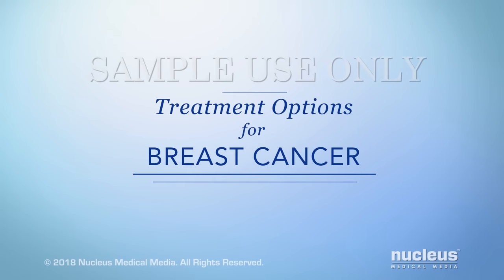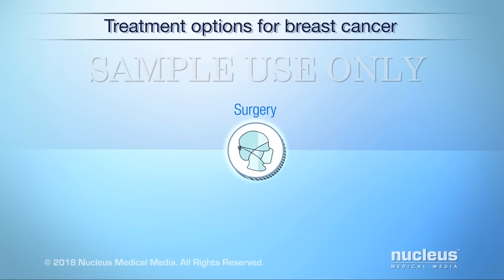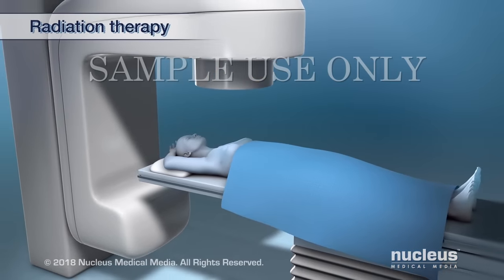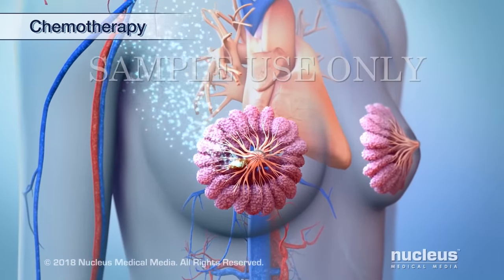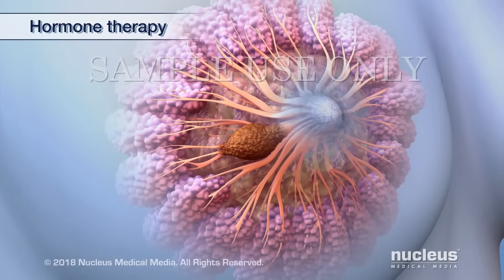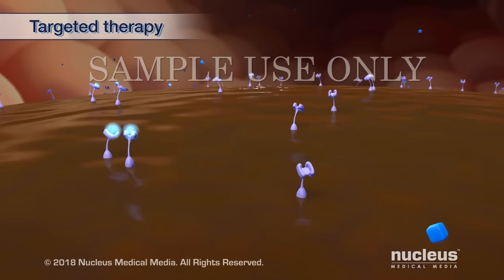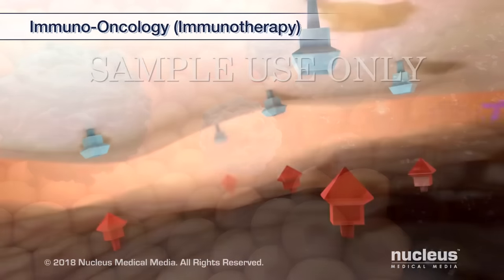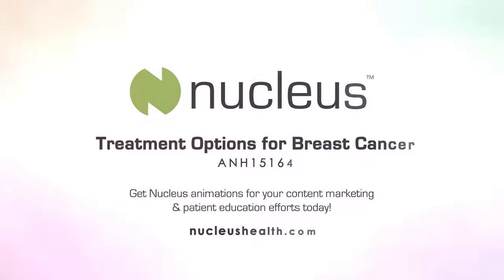Breast Cancer Treatment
MEDICAL ANIMATION TRANSCRIPT:
You or someone you care about may have recently diagnosed with breast cancer. This video will help you understand some available treatment options. Breast cancer is a disease where some of the cells in the breast begin to grow uncontrollably. Treatments for breast cancer can include surgery, radiation therapy, chemotherapy, hormone therapy, targeted therapy, and immunotherapy. There are several types of surgery, depending on the size and location of the tumor. This video does not cover all available types of breast cancer surgery. During a lumpectomy, the tumor is removed along with some of the normal tissue around it. In a total or simple mastectomy, the entire breast is removed. During a modified radical mastectomy, the entire breast is removed. In addition, some of the lymph nodes under your arm are removed and sometimes other tissues in your chest. Your doctor may also want to give you radiation therapy. This therapy uses radiation to kill the cancer cells or keep them from growing. External beam radiation uses a machine outside the body that aims radiation at the cancer. Internal radiation therapy, also known as brachytherapy, uses a substance that gives off radiation through different types of delivery devices. The substance is put inside your breast where the cancer has been removed. Chemotherapy uses certain drugs to kill cancer. These drugs may treat cancer cells throughout the whole body or can be given to treat cancer cells in one area. Another treatment option is hormone therapy. Hormones are substances found naturally in your body. Estrogen is one of these hormones. Your body uses estrogen mainly for the growth and development of your uterus, breast and ovaries. However, estrogen can also promote the growth of certain hormone receptor-positive cancer cells. One type of hormone therapy blocks estrogen from binding to breast cancer cells so it cannot cause cancer cells to grow and divide. Targeted therapy is a treatment option for cancers that have a specific kind of marker on the cancer cells. One therapy targets cells with markers called HER2. HER2 is a naturally-occurring protein on your cells that normally promotes healthy growth in your cells. Some cancer cells have too much of this protein. This causes the cancer cells to grow and spread more aggressively than normal cells. Targeted therapy drugs are designed to only attach to the HER2 proteins on cancer cells. As a result, the cancer cells stop growing and may die. Immuno-oncology, also known as immunotherapy, helps your immune system fight cancer. Cancer can sometimes hide from the immune cells that attack them. For example, both cancer and immune cells may have proteins called checkpoint proteins. When they attach, attack from other immune cells is stopped. Scientists are looking at one type of immunotherapy drug that blocks the checkpoint proteins from attaching to each other. As a result, the immune cell can attack and destroy the cancer cell. Your doctor may prescribe a combination of the treatments we have discussed or different treatment options than those mentioned here. If you have questions about breast cancer or any medications you have been prescribed, talk to your doctor. It is important to take your medications as directed and report any side effects you have.

ANH15164